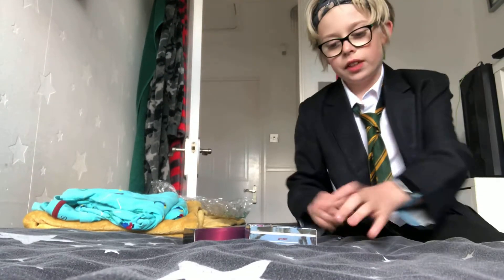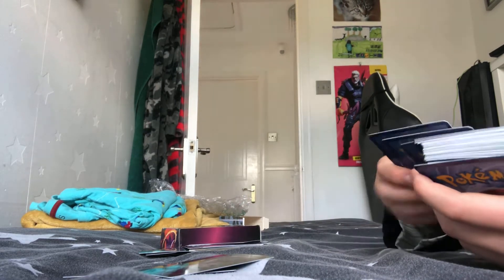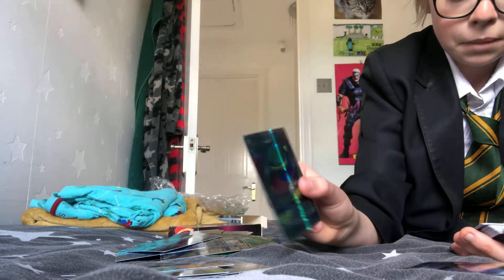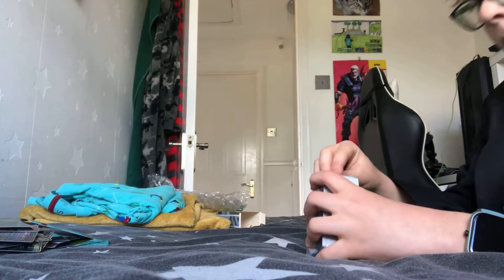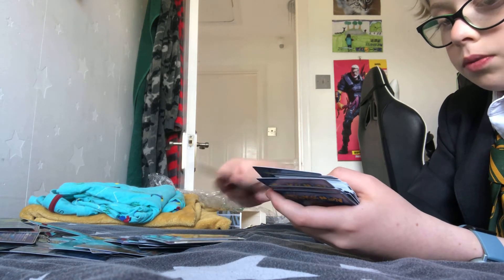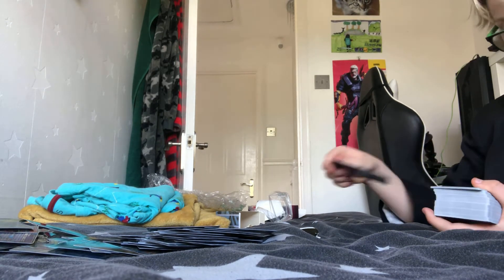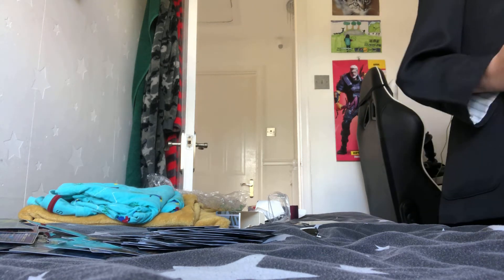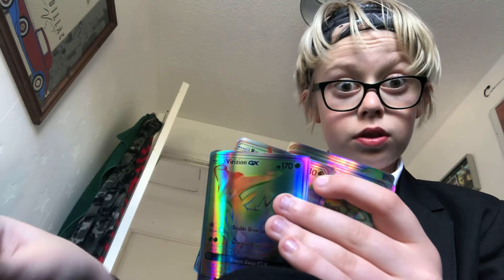What the frick check this out defo worth your time